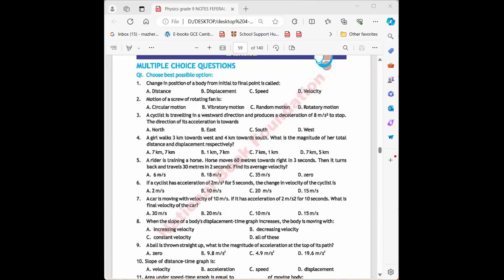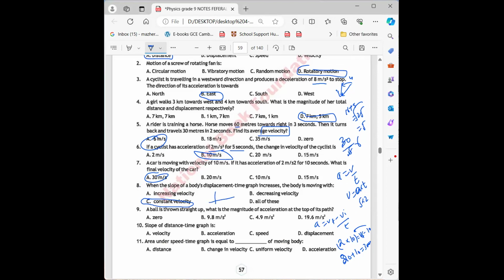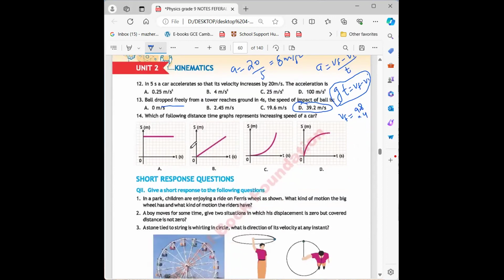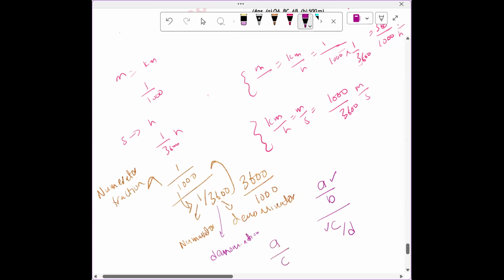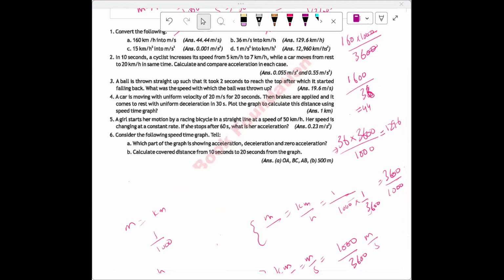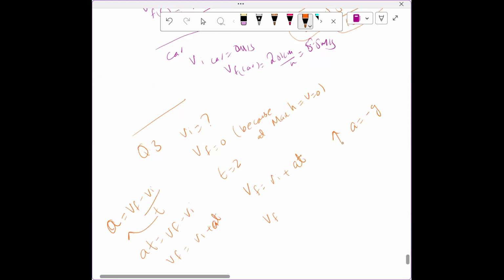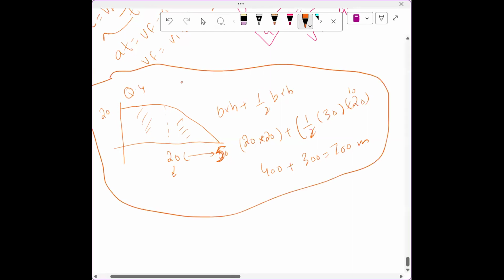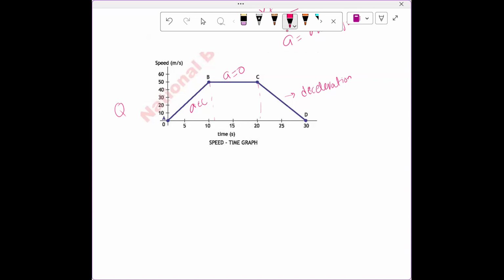CHP-2 KINEMATIC(NUMERICALs & MCQ's | NBF & FEDERAL BOARD GRADE-9TH